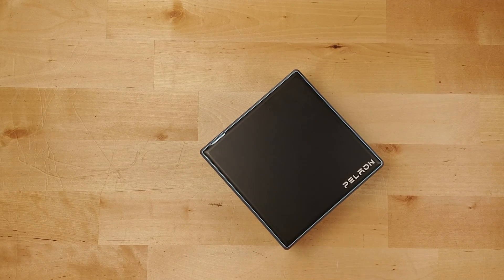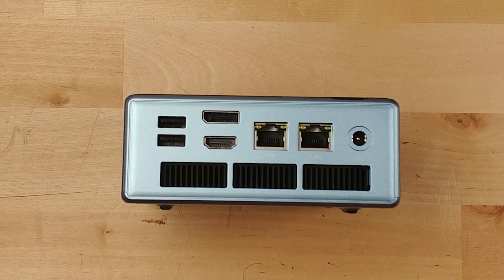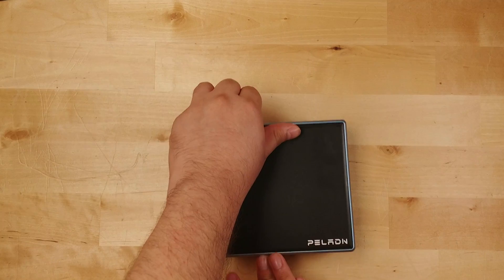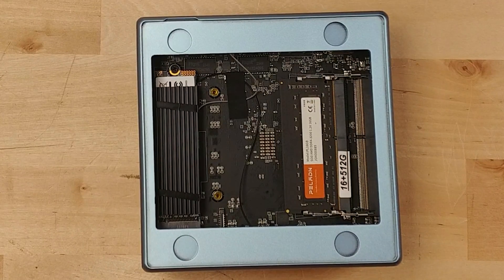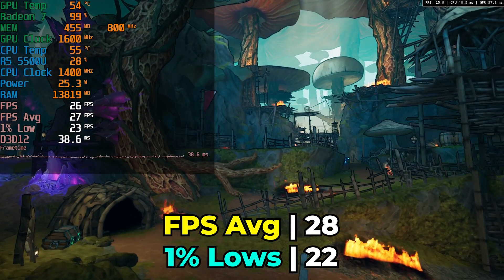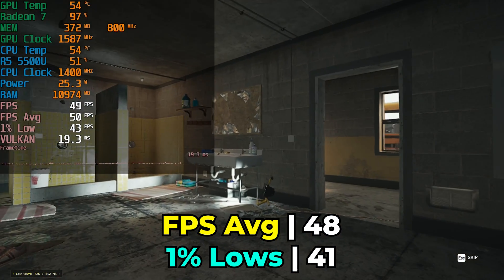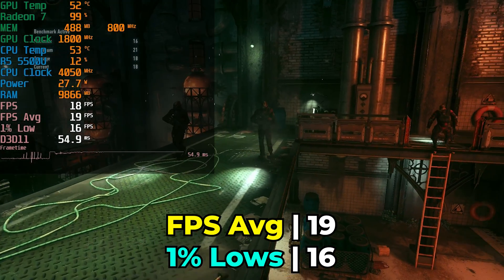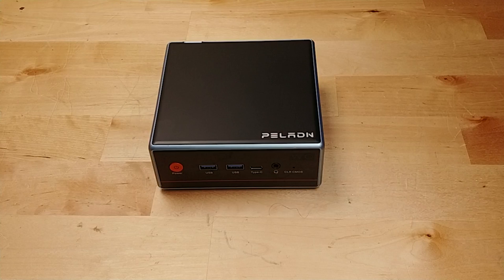One Bad Decision Ruined This | PELADN AMD Mini PC WO4 AMD Ryzen 5 5500U 6 Core 16GB DDR4 RAM 512GB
PELADN WO4
GMKtec K8
96GB DDR5 SODIMM
UM780 XTX (Ideal Config)
BOSGAME P3
BOSGAME P1
GMKtec Nucbox G5
2TB SK Hynix P41 Gen4 NVMe
4TB Silicon Power UD90 Gen 4 NVMe
32GB 5600Mhz DDR5 SODIMM

    【HIGH PERFORMANCE PROCESSOR FOR EFFICIENT PERFORMANCE】Experience fast and seamless computing with PELADN WO-4 Mini PC's powerful AMD Ryzen 5 5500U processor with 6 cores and 12 threads. The processor's high L3 Cache of up to 16MB and up to 4.0GHz clock speed ensures exceptional efficiency and speed while using Win 11 Pro 64bit for a responsive experience.
    【POWERFUL GAMING EXPERIENCE】Designed for serious gamers, the WO-4 Mini PC boasts an impressive AMD Zen3 Ryzen 5 5500U processor and Radeon RX Vega 7 Graphics with 1800 MHz clock speed. This delivers outstanding gaming performance with stunning graphics processing capabilities.
    【FAST AND EFFICIENT OPERATION WITH 16GB RAM AND 512GB SSD】Multitasking is a breeze with the 16GB DDR4 RAM and 512GB NVME 2280 SSD that powers the Mini PC. With the option to expand storage up to 2TB with a 2.5” SSD (not included), you have ample space for everything.
    【TRIPLE DISPLAY OUTPUTS FOR STUNNING VISUALS】Experience stunning 4K visuals with PELADN WO-4 Mini PC's triple display output. You can connect multiple monitors simultaneously with HDMI, DisplayPort and Type-C ports, powered by Radeon Graphics with 7 GPU cores and 1800 MHz clock speed.
    【COMPACT AND SPACE-SAVING DESIGN】Measuring only 5x5x2 inches, the WO-4 Mini PC is a small but powerful micro PC with a wide range of interfaces supporting your office and home audio-visual needs. The pure copper heat pipe keeps it cool, while the built-in silent control chip keeps the system quiet for a comfortable experience.
    【Convenient and quick magnetic detachment design】 The WO-4 Mini PC features a convenient and quick magnetic detachment design. When you have any upgrade or configuration needs, you can simply open the magnetic casing to perform operations, greatly simplifying the process of meeting your personalized configuration requirements.